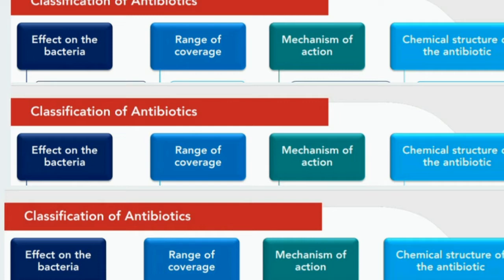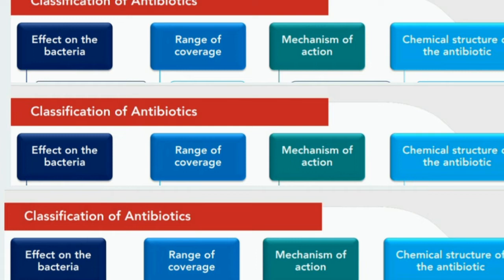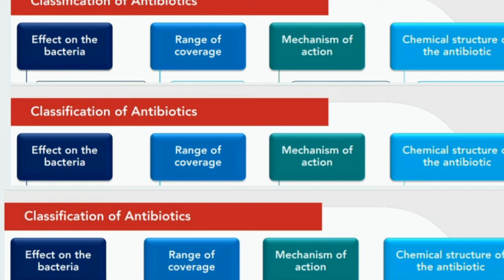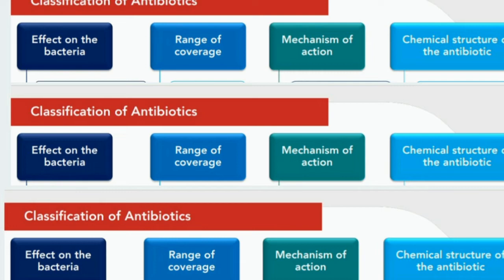classification of Antibiotics